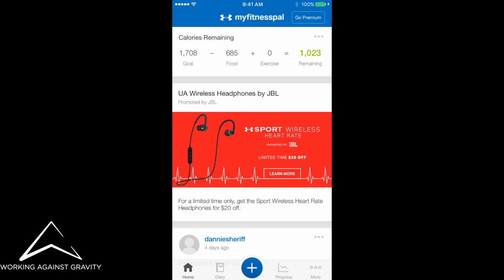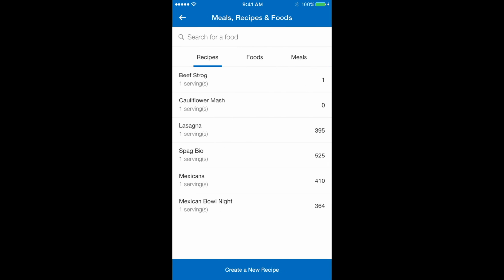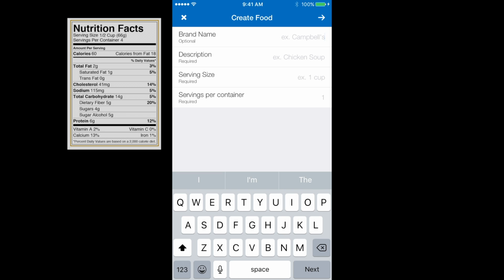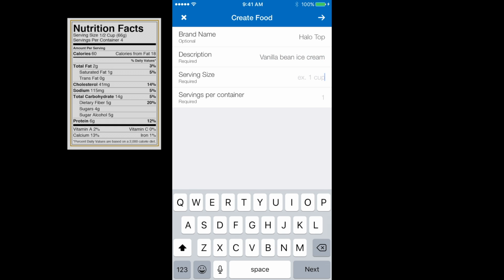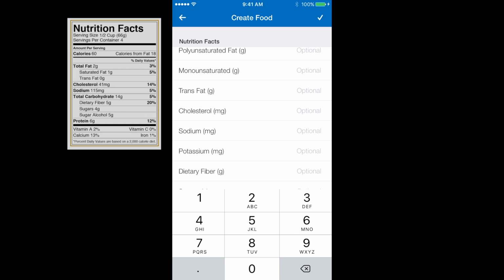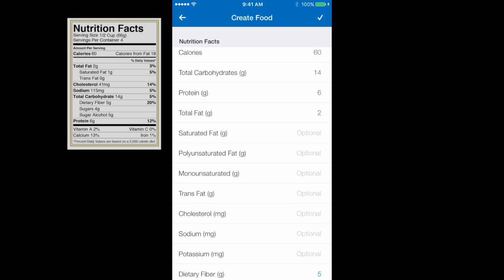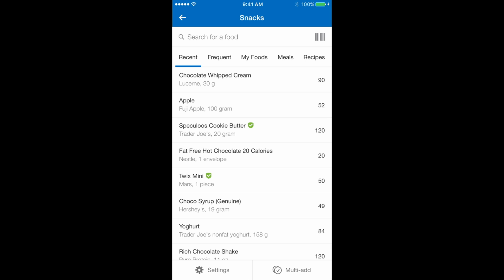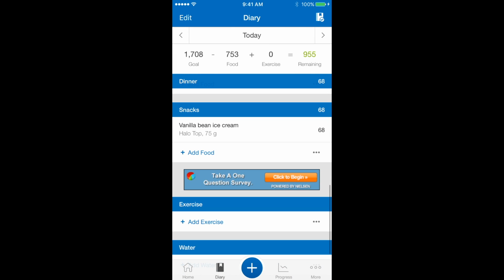MyFitnessPal Tutorial: Adding a Custom Food Item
You’re either trying to log a food into your MyFitnessPal food diary but it doesn't exist in the database yet, or you’re adding a food creation of your own like a sauce, dressing or yogurt.

Adding it in yourself is easy and takes only a few seconds. To begin, you will need to already have the nutrition facts of your item.